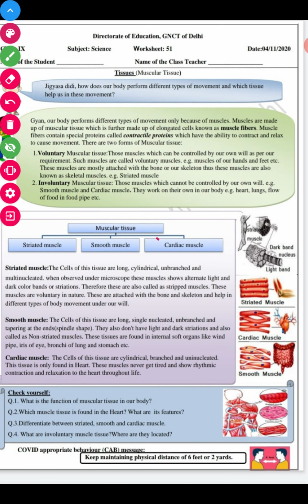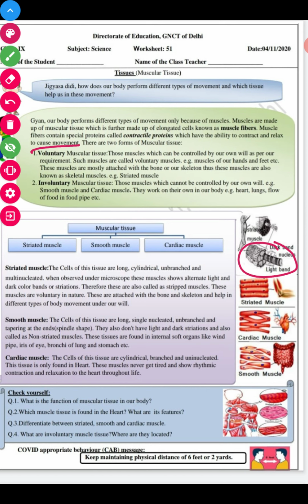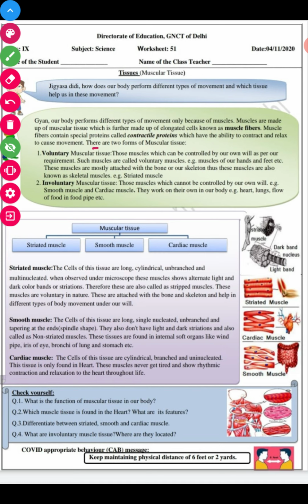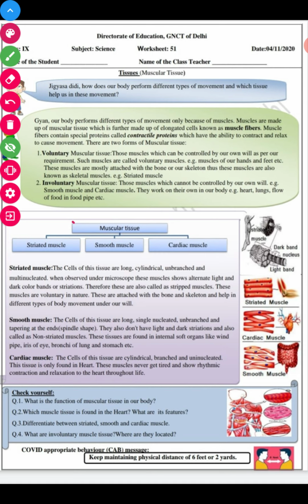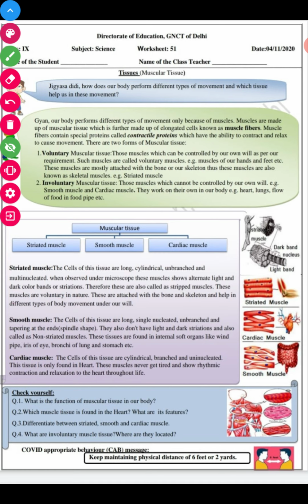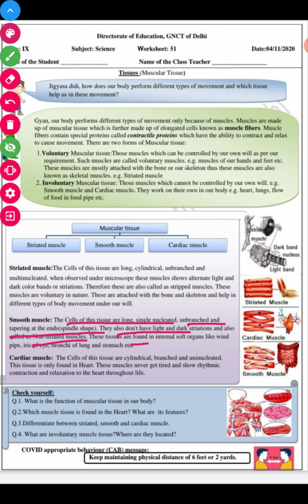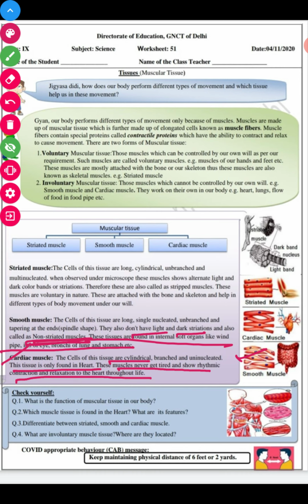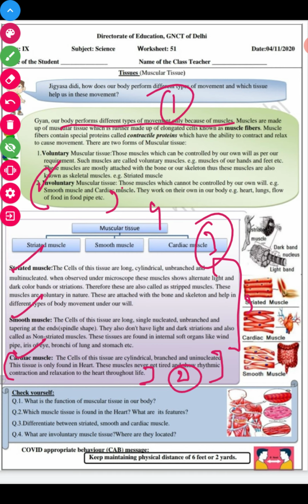| Worksheet-51 (4/11/20) Solutions Class 9 in English | Tissues- Muscular Tissue |